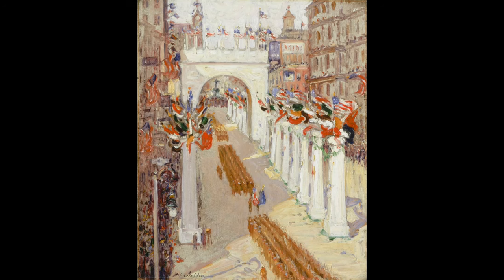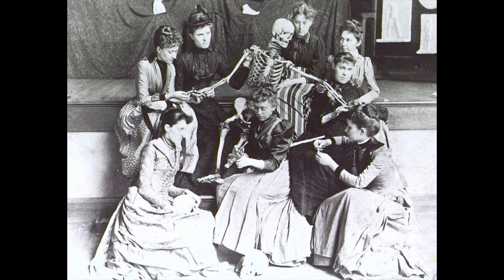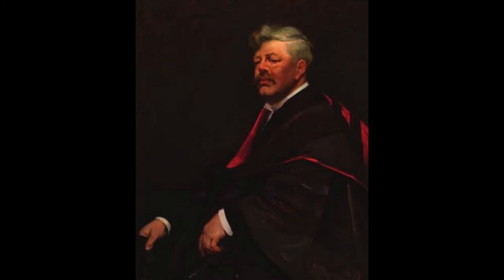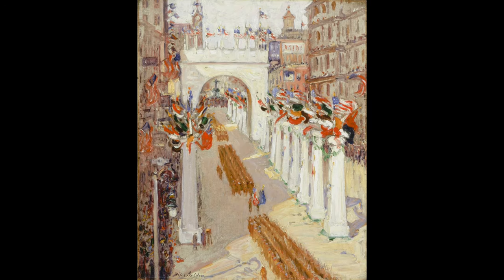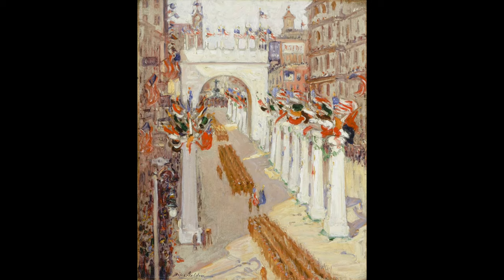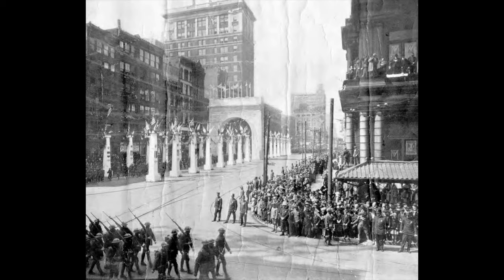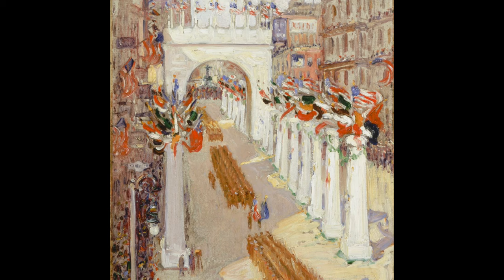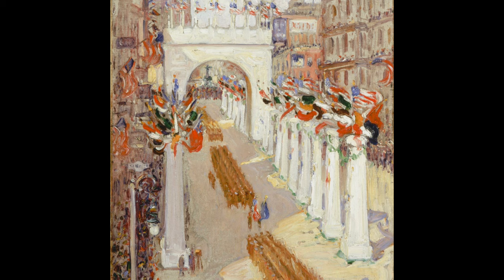CAM Look | The Return of the 147th by Dixie Selden | 3/9/21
Today, Susan Monton, a museum docent, shares The Return of the 147th by Dixie Selden.

Originally posted on March 9, 2021, on the museum's CAM Connect Facebook Group

Dixie Selden (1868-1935), United States, The Return of the 147th, 1919, oil on canvas, Gift of The Procter & Gamble Company, 2003.100